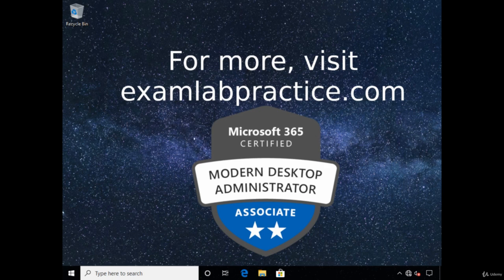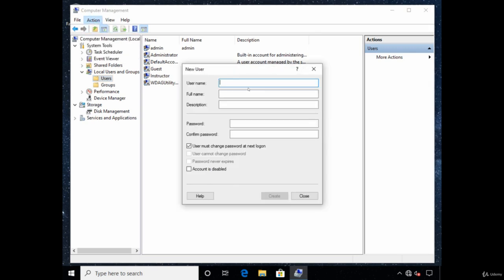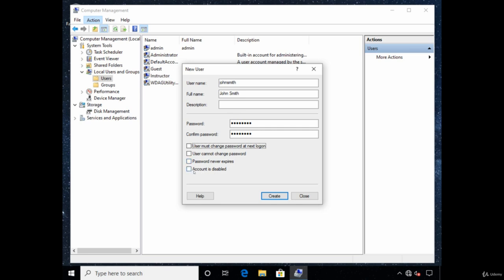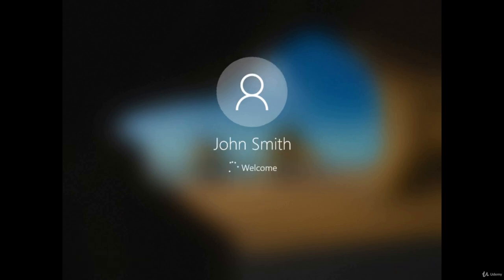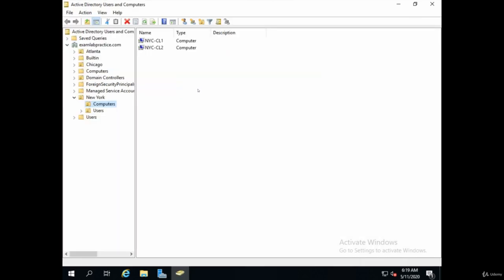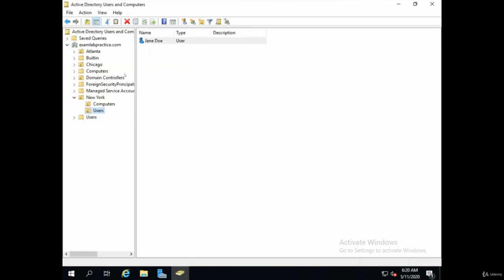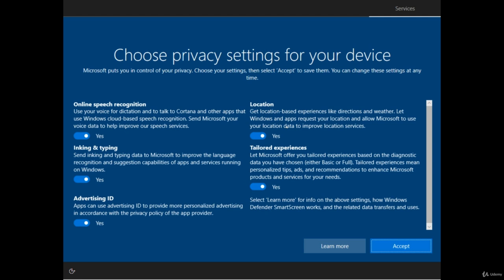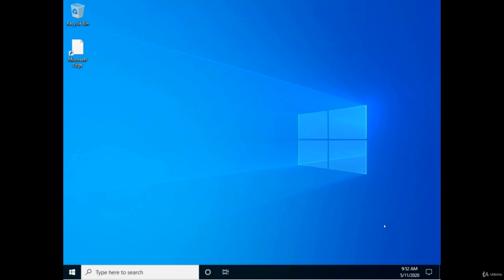4 2 Creating local and Active Directory AD based users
4. Manage devices and data